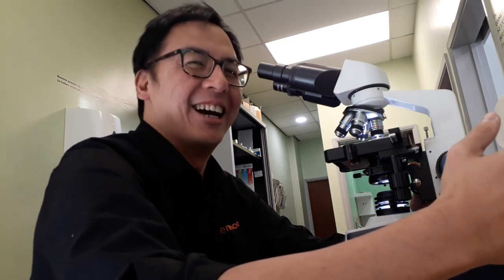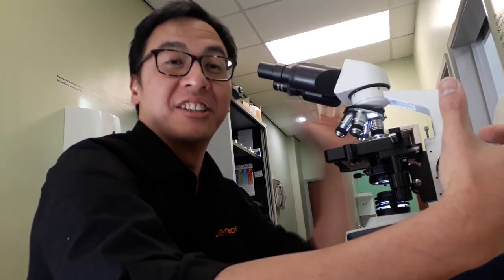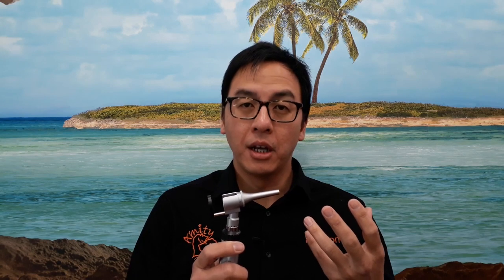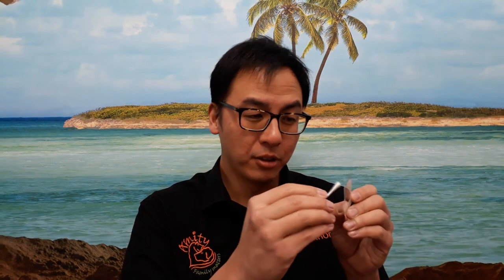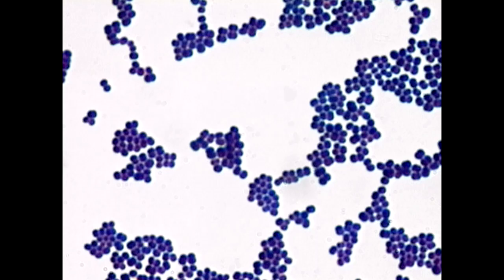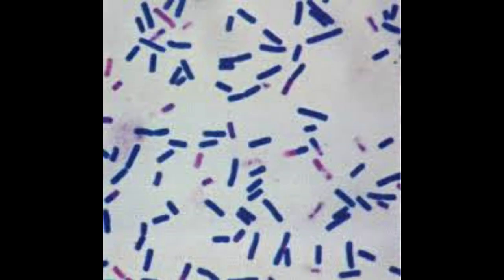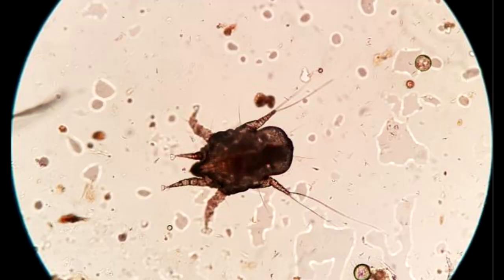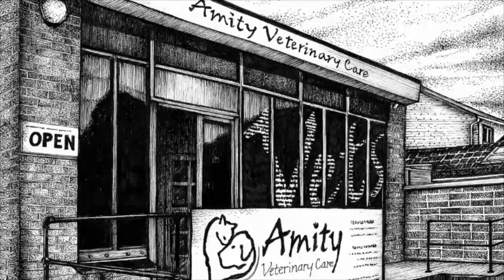Cytology: Ways of Treating a Dog That is Scratching its Ear or Shaking its Head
Cytology, the examination of cells under a microscope, is the topic of the video. Specifically what cytology reveals when a dog is constantly scratching its ear or shaking its head.